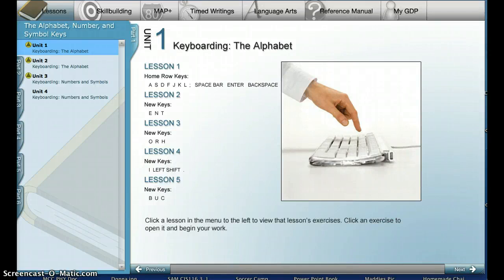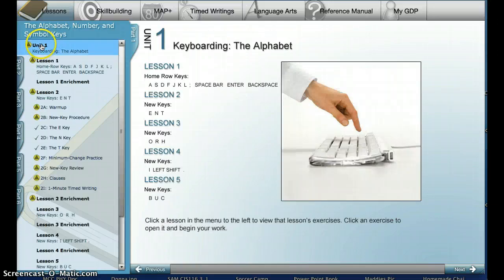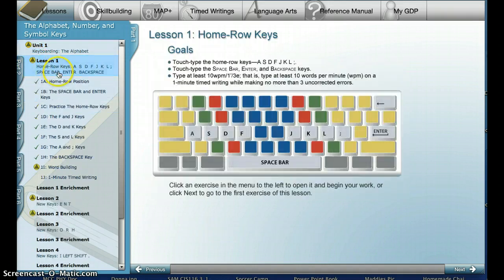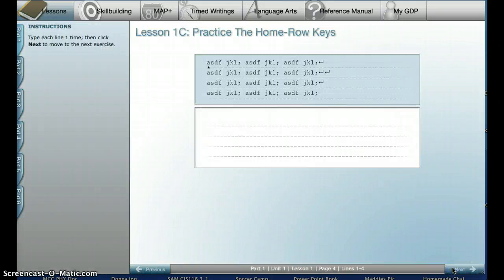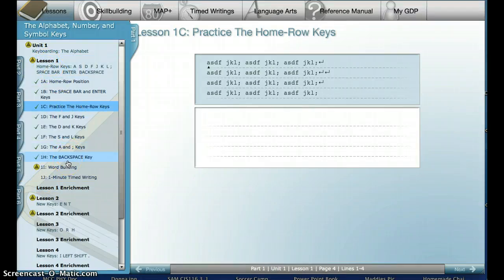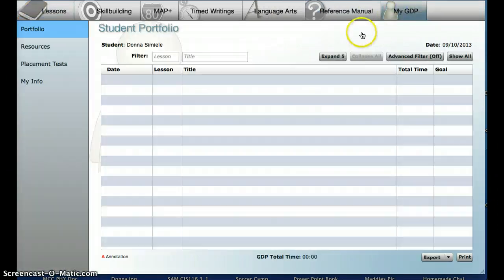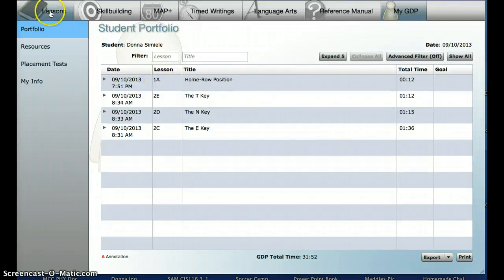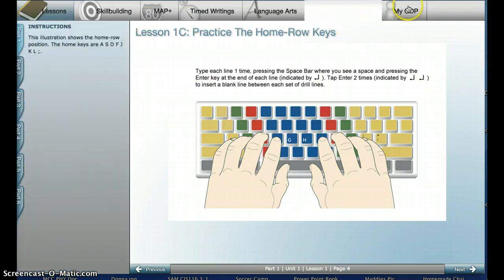GDP Keyboarding Website Instructions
In this video I will show you how to navigate the GDP website.